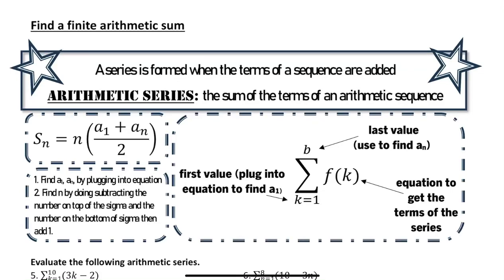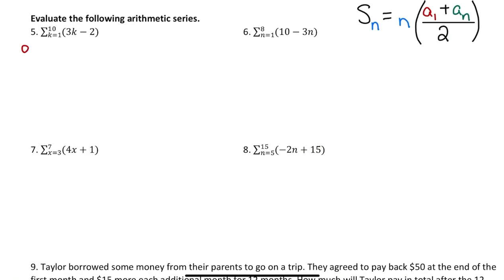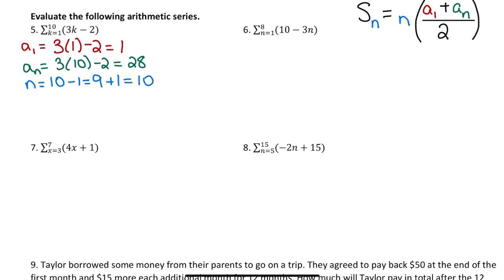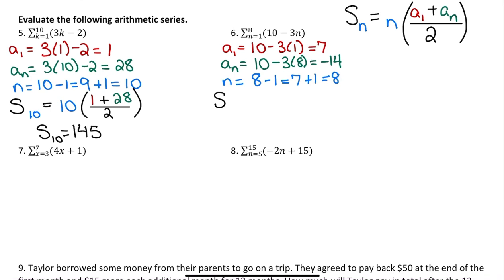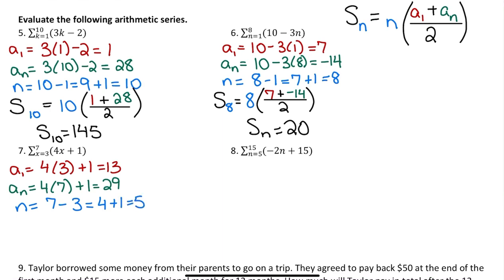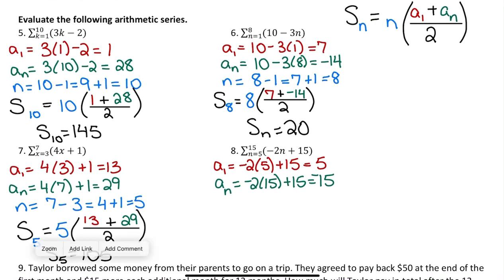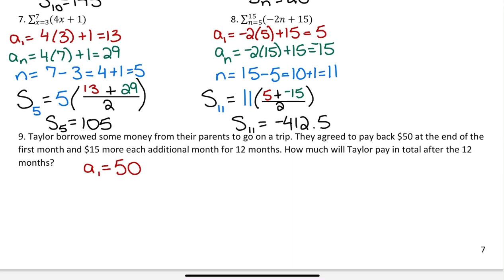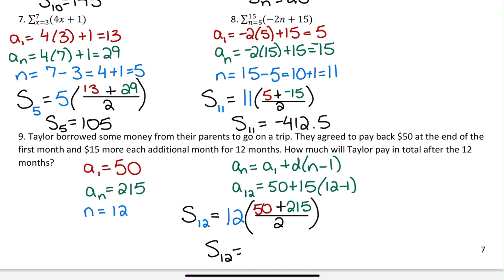Find a Finite Arithmetic Sum